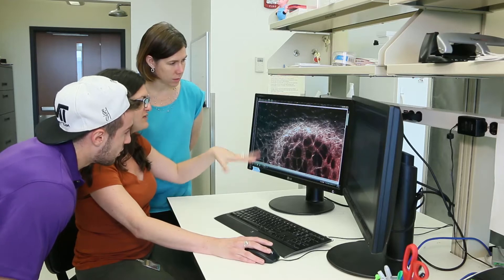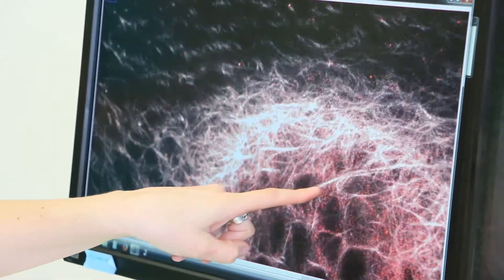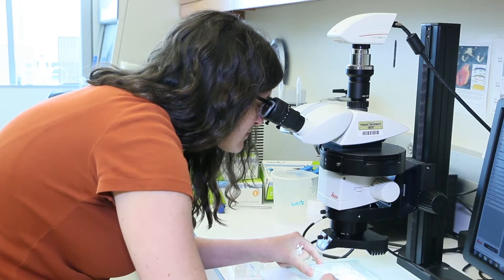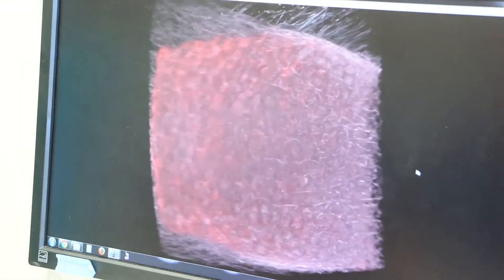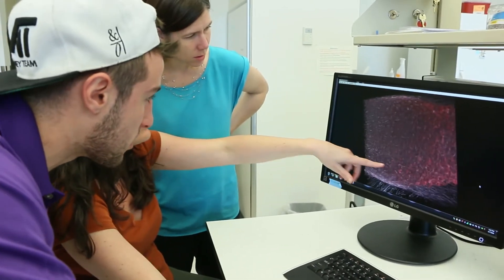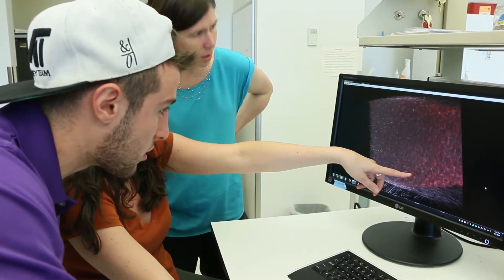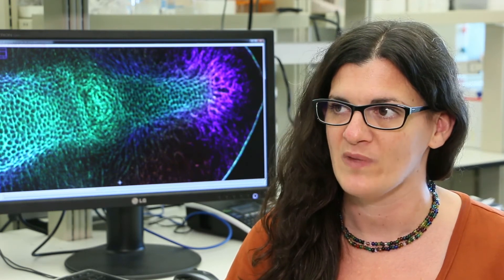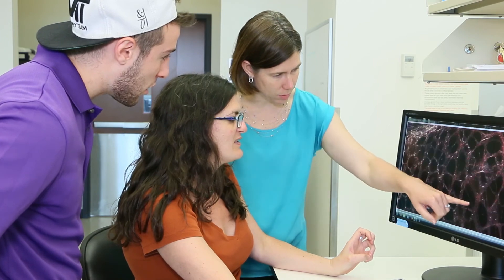NIH New Innovator Awardee: Sarah Calve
PURDUE FIRST: Weldon School of Biomedical Engineering​ Assistant Professor Sarah Calve is the first Purdue faculty member to receive a National Institutes of Health ​Director’s New Innovator Award. Her research involves characterizing how tissues assemble during development, with the goal of identifying design parameters for regenerative therapies that can restore function to damaged musculoskeletal tissues. The 1.5 million award will fund Calve’s project over the next 5 years. ​